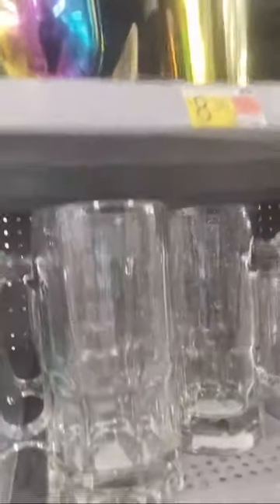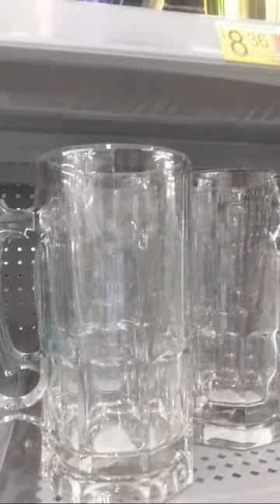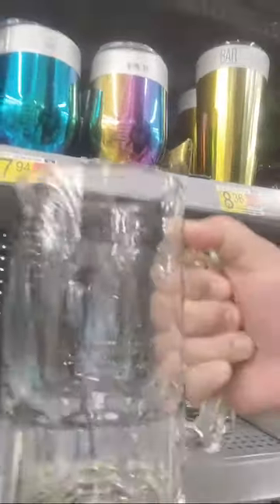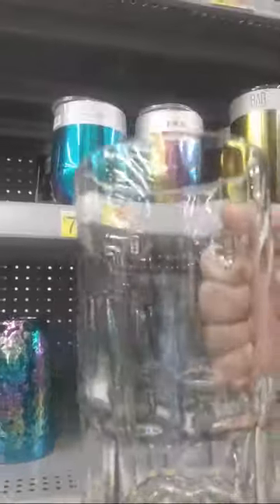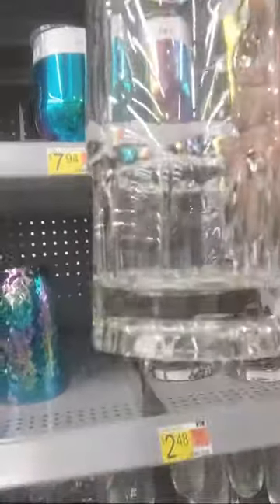Best Chug Mug Ever! Libbey 34-oz SUPER MUG @ Walmart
I CHALLENGE you to join the CHUG Mug Club today! Do the freezer water initiation chug and you are in!

I CHALLENGE you to believe and accept IT IS OK TO PLAY WITH YOUR FOOD!! Good groceries unlock the UNIVERSAL language of HAPPINESS! Having FUN with your food is a blessing from the good Lord above! Share all the yummygoodness

GOD BLESS you and yours each and every day from the BIG FLUFFY TALKING MACHINE!  Whether you are laughing with me or at me at least you are laughing and laughter is INDEED the best medicine!  Enjoy the sunshine on your face and the wind at your back!  :))

Hey BRAiNStORMers !  In case you are interested BRAiNStORM CHALLENGES merch is now available!